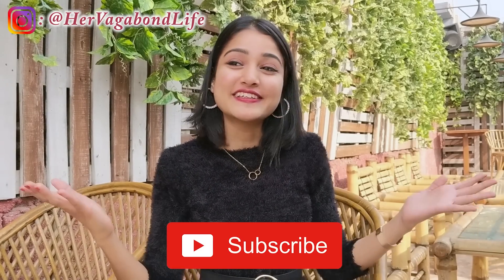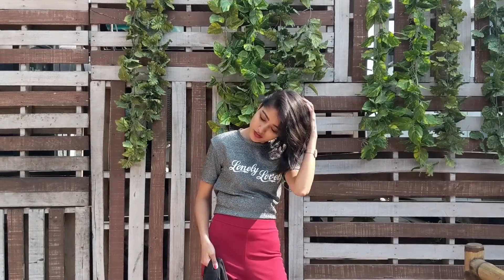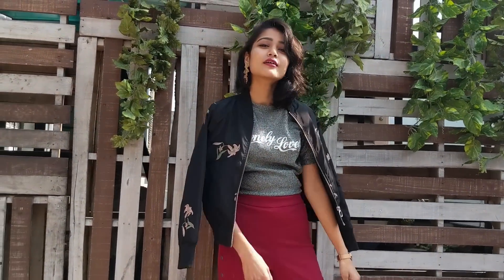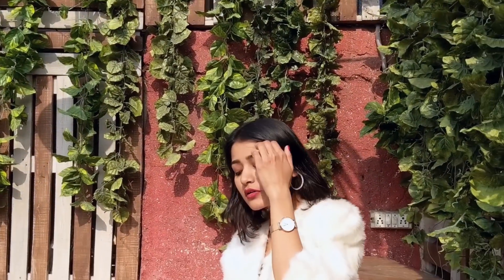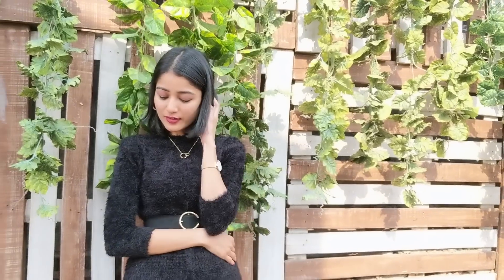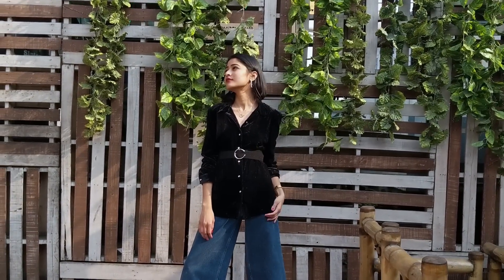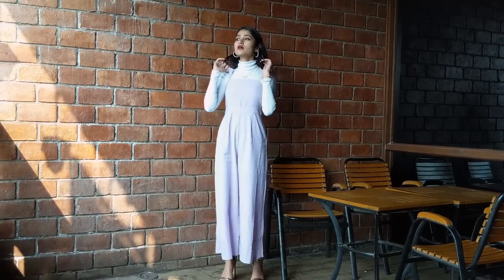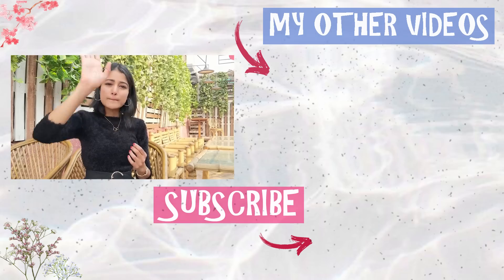5 Easy Party Outfits for SHY Girls| No SHORT CLOTHING|Sonia Garg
Sharing 5 Easy yet Super Stylish Wearable Party Options for Girls who don't like wearing Short Clothes or who are just not personally comfortable wearing them. Share it with someone who might need this video more than you:) Happy Holidays:)
Outfit 1-
Dress Top- Max Fashion
Red Pants- SrStore
Boots- Max Fashion
Bomber Jacket- Max Fashion

Outfit 2-
Faux Fur Coat- Sarojini Nagar
Jeans- Shein
Heels- Kins, Rajouri Garden
Belt & other accessories- Shein

Outfit 3-
Black Sweater- Forever21
Skirt- Koovs
Heels- H&M
Belt- Shein

Outfit 4-
Velvet Shirt- Sarojini Nagar
Jeans- Bhane
Heels- KLOVE, Rajouri Garden
Belt- Shein

Outfit 5-
Lavender Jumpsuit- Stalk Buy Love
High Neck Atmosphere
CAMERA USED- GOOGLE PIXEL 2. VIDEO EDITED BY ME ON PREMIERE PRO CS6.